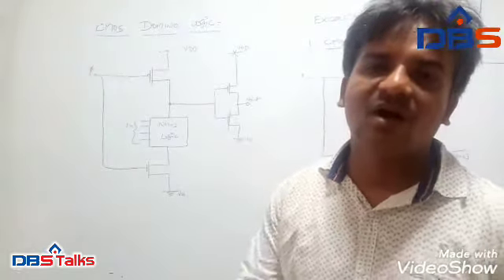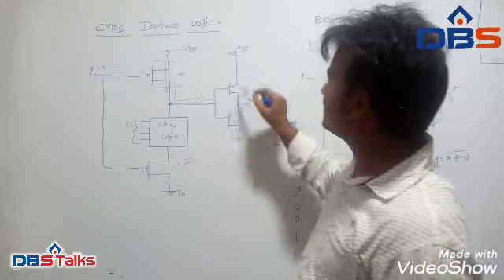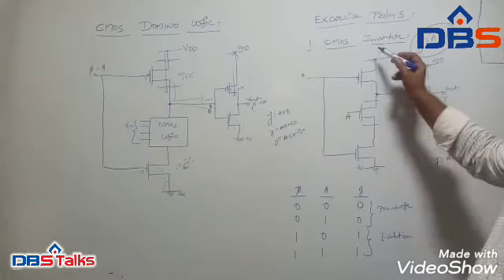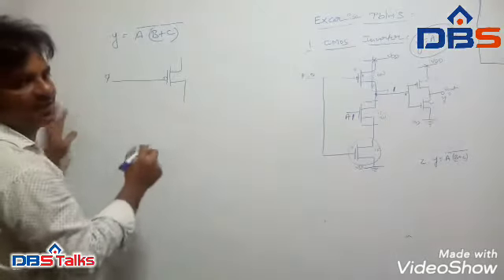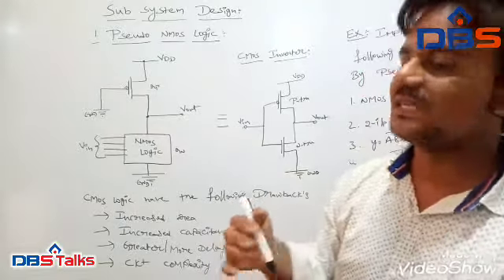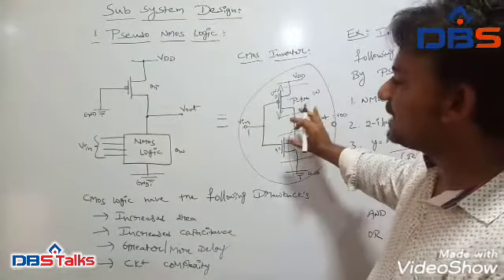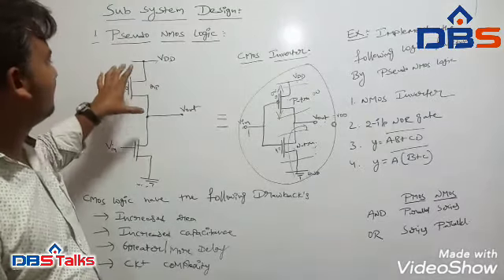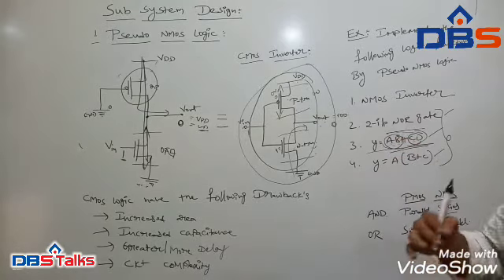CMOS Domino Logic | Pseudo NMOS Logic | Sub System Design | VLSI Design | ECE | Ram Kishore | DBS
CMOS Domino Logic. In this video, Ram Kishore, Assistant Professor(Dept. of ECE, DBSIT) explains CMOS domino logic, CMOS inverter, pseudo NMOS logic and drawbacks of CMOS logic. Watch the video for more details.

Subject: VLSI Design
Branch: ECE
Year: III B.Tech - II Semester
Unit No: 4 - Sub System Design
Topic: CMOS Domino Logic and Pseudo NMOS Logic